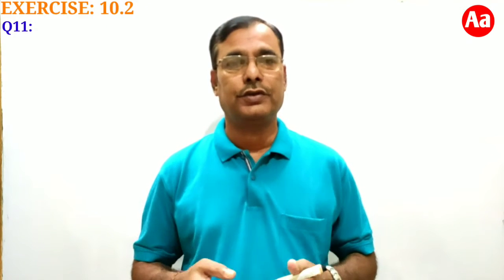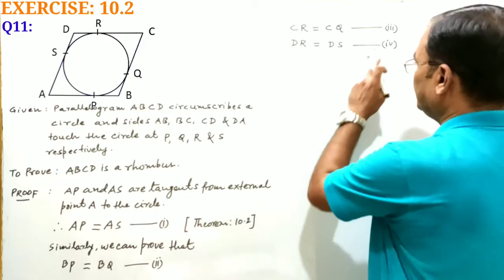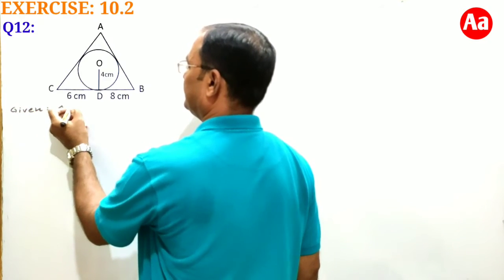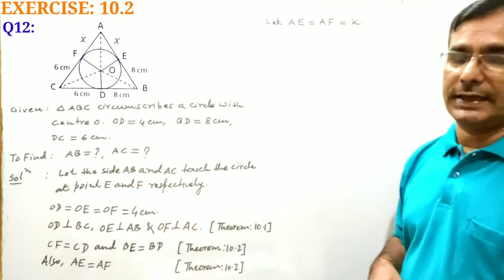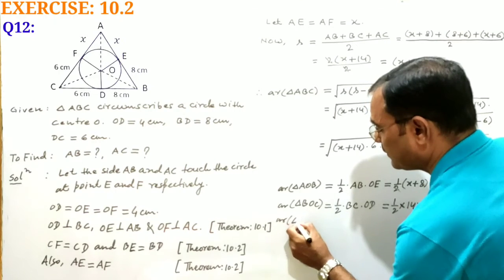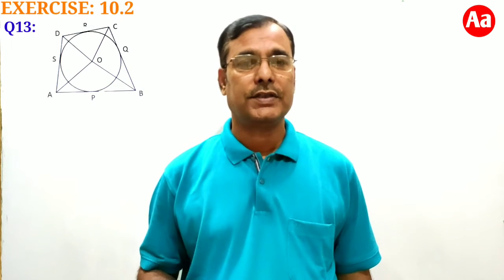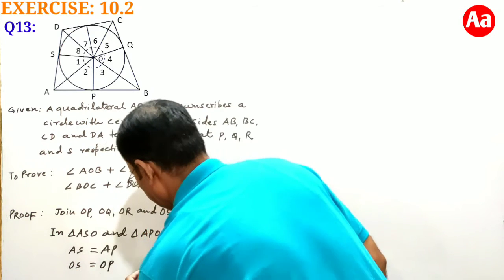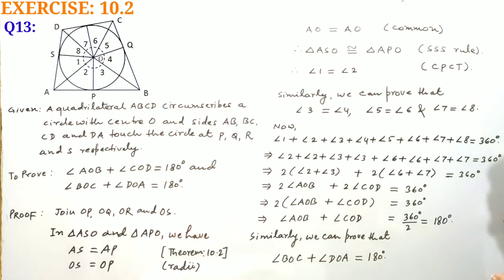CLASS 10 NCERT MATHS CHAPTER10 CIRCLES EXERCISE 10.2 Q11, 12, 13 SOLUTIONS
CBSE CLASS 10 NCERT MATHS CHAPTER 10 CIRCLES EXERCISE 10.2 Q11, 12 13 SOLUTIONS with detail explanations. CLASS 10 NCERT MATHEMATICS CHAPTER 10 CIRCLES. MATHEMATICS CLASS 10 NCERT CHAPTER 10 CIRCLES EXERCISE 10.2 COMPLETE SOLUTIONS OF Q11, 12, 13 WITH FULL EXPLANATIONS AS PER NCERT SYLLABUS, CIRCLES CLASS 10 NCERT MATHEMATICS FULL SOLUTIONS, NCERT SOLUTIONS CLASS 10 CHAPTER 10 CIRCLES
This video contains the detail solutions with proper figures and complete explanations of exercise 10.2 Q11, Q12 and Q13. This video is prepared for students preparing for board examinations for class10 so that in very less time Or we can say within note time they cover syllabus ans can also go for repeated revision of your own. Students easily can understand the method, content and conceptual explanations Stepwise given in this video.

Dear students, watch this video and be strong in mathematics anh through this help your friends also to learn mathematics of class 10 through this channel by sharing it.

Thanks

CLASS 10 CIRCLES COMPLETE SOLUTIONS